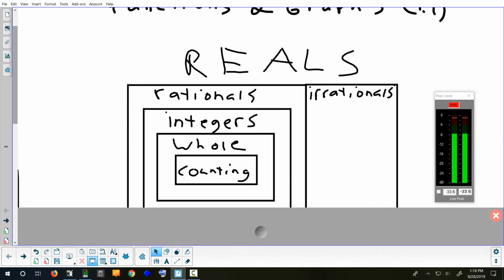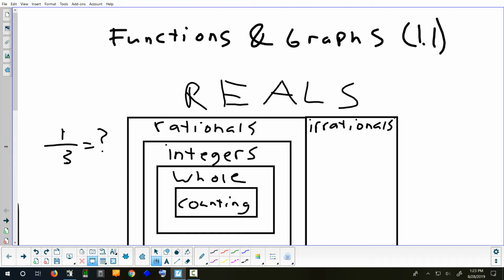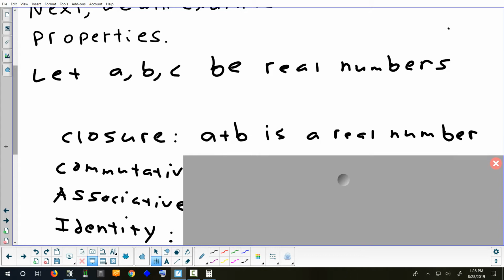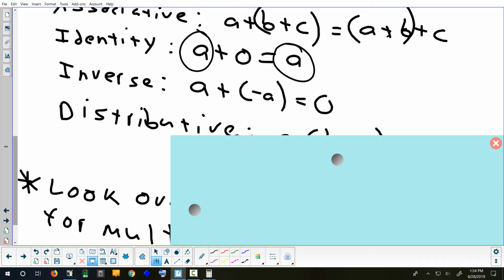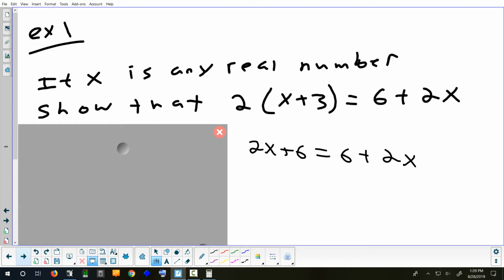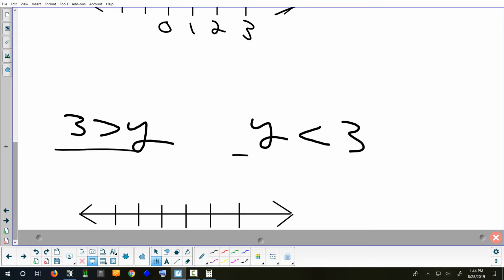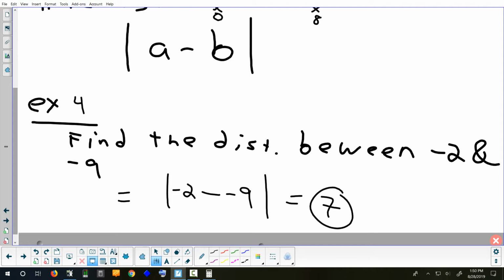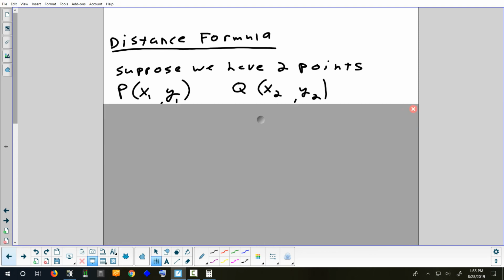1.1 Functions & Graphs 8-28-19